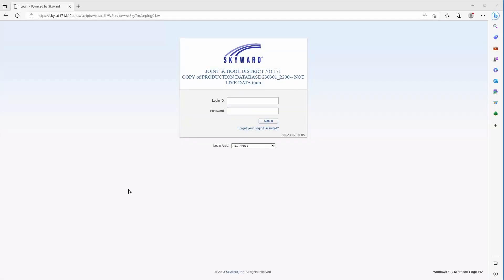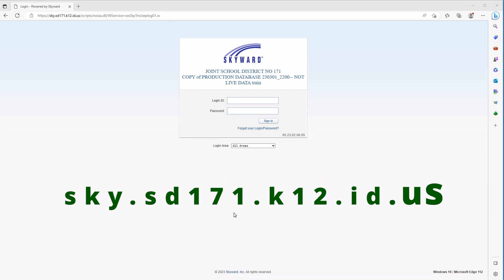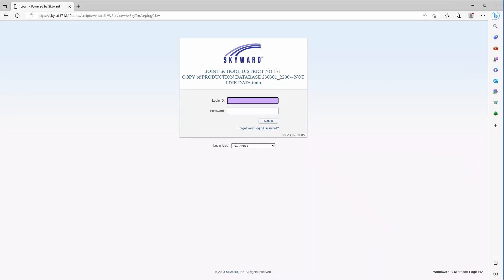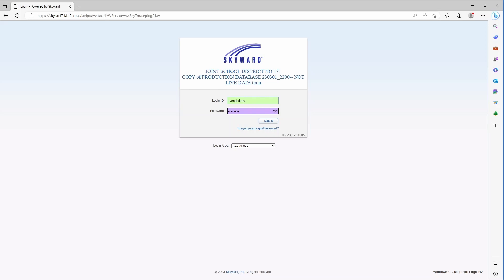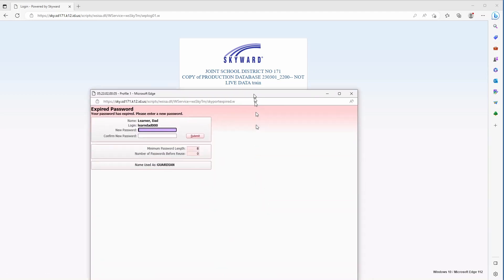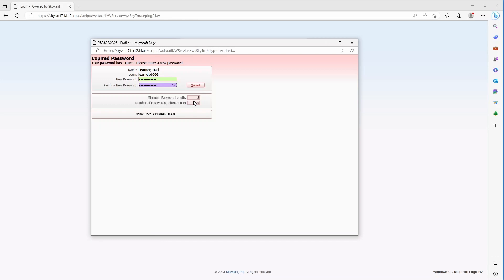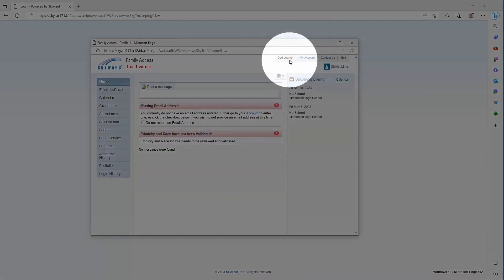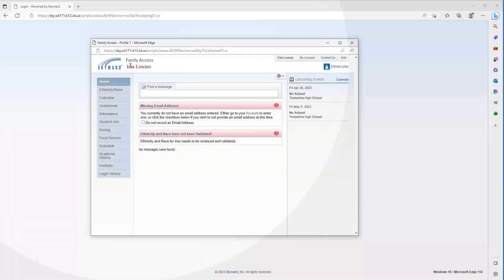How to: Skyward Login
How to login on the JSD 171 Skyward site.